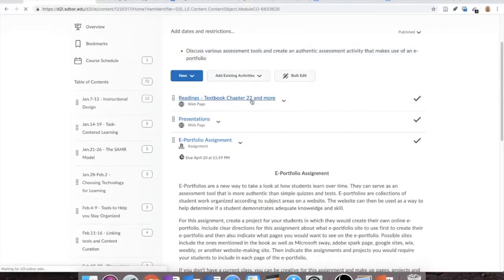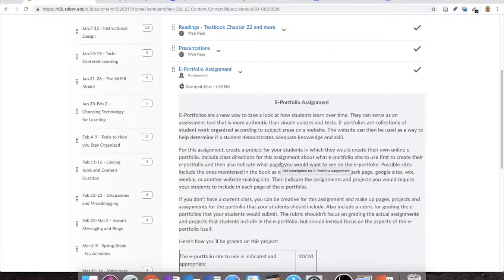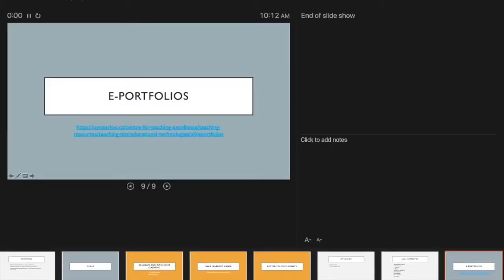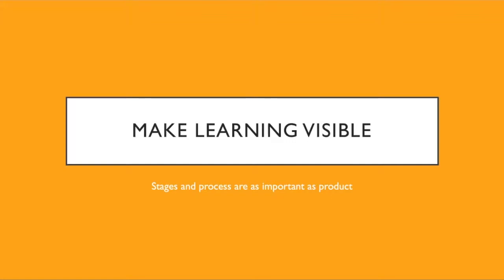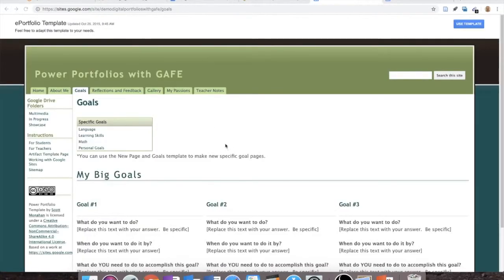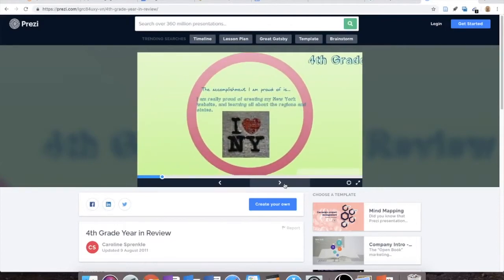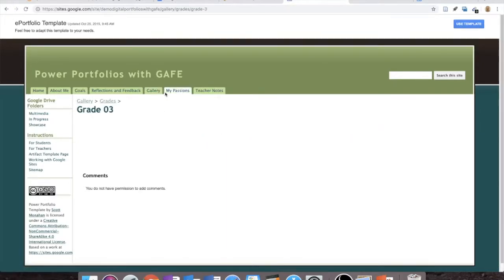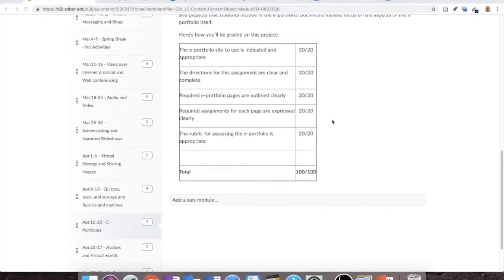ELRN 4/550 Apr.15